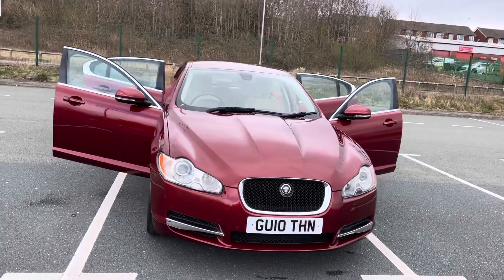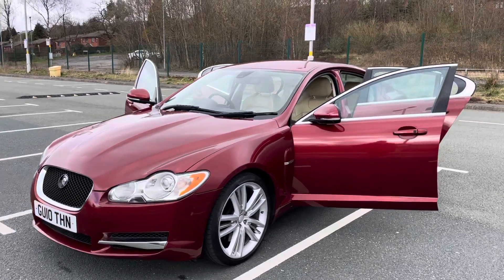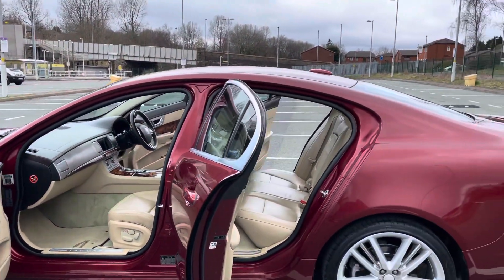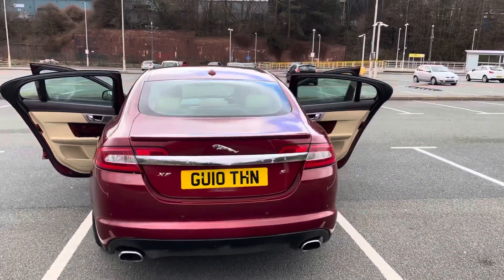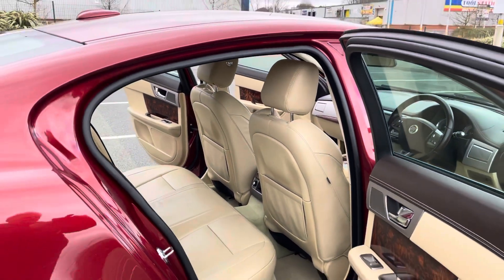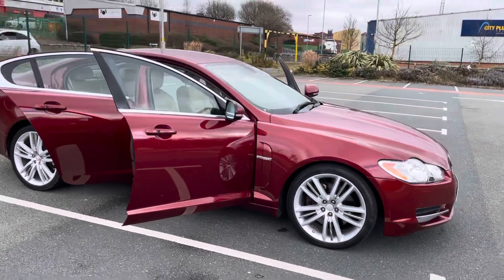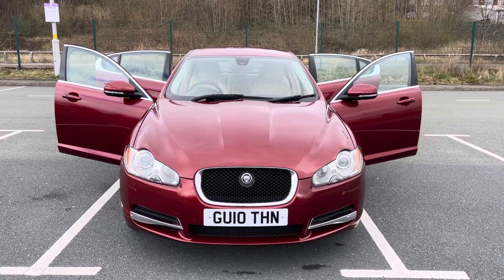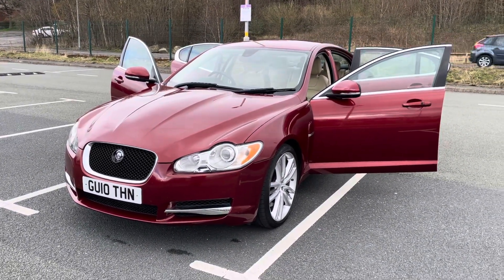Jaguar XF 3.0 TD V6 Portfolio S